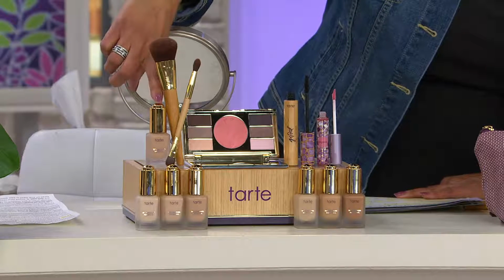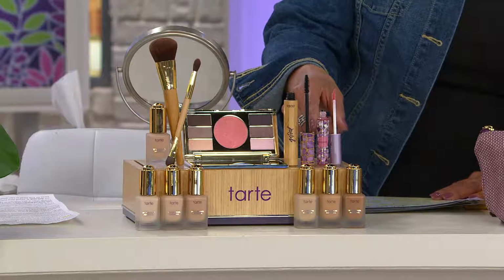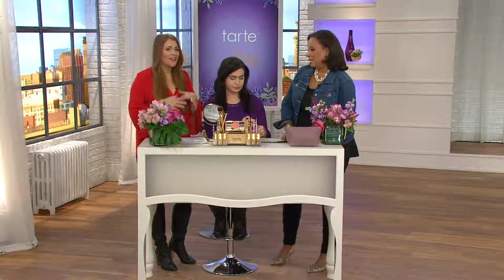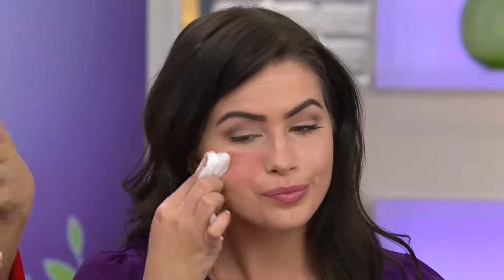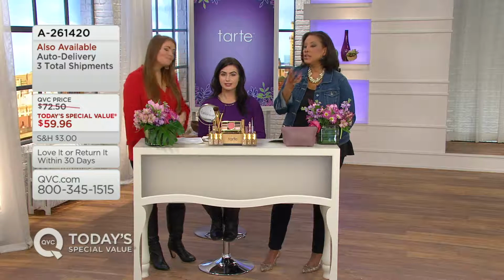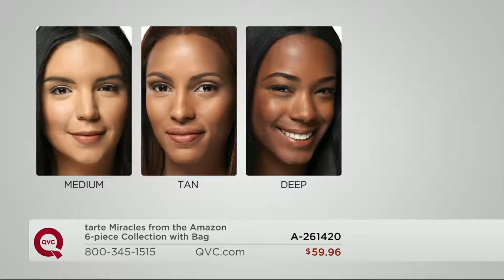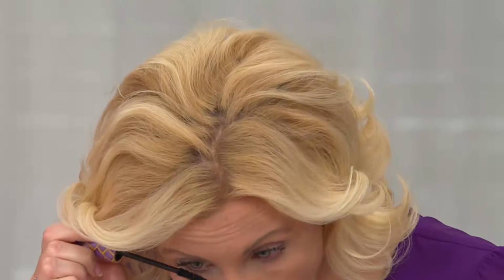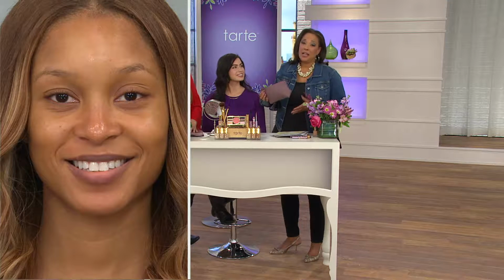tarte Miracles from the Amazon 6pc. Collection with Bag with Leah Williams